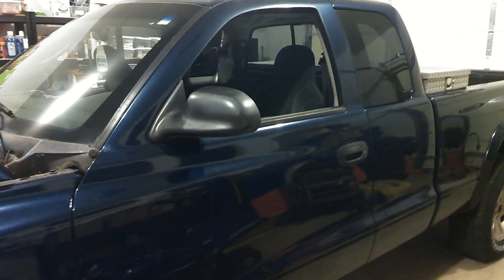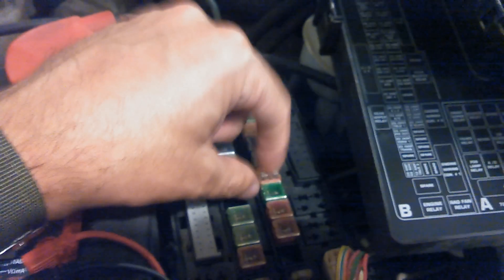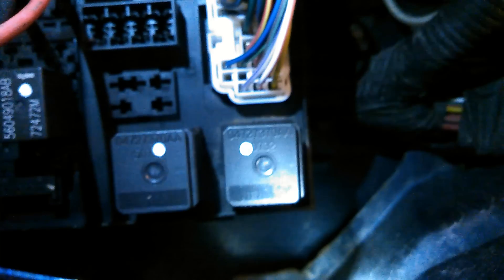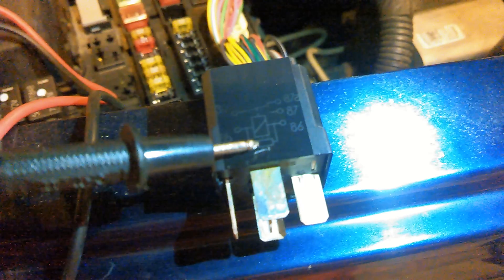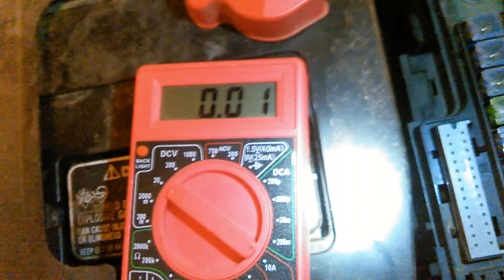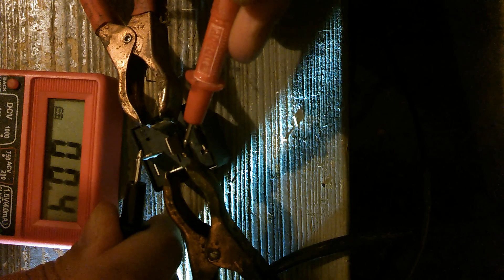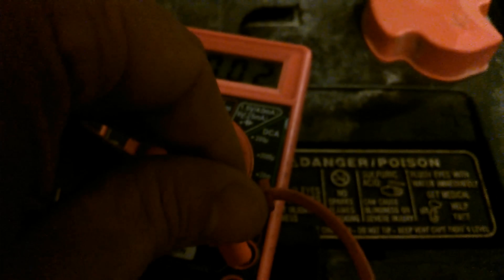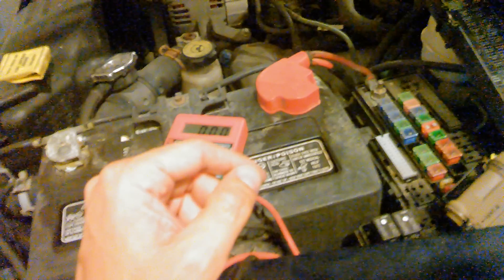Auto electric fan troubleshooting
Overheating at idle.  How to easily trouble shoot electric circuit and components.